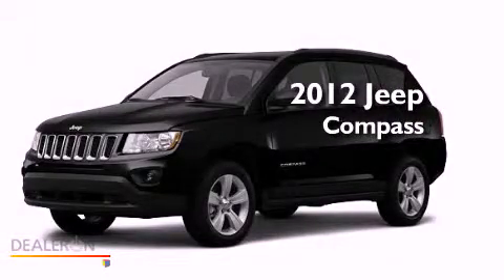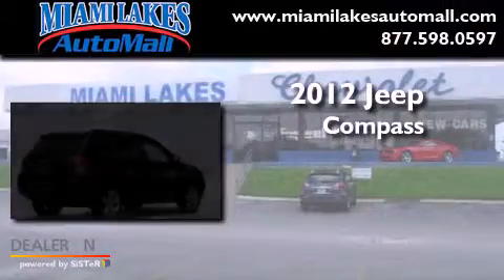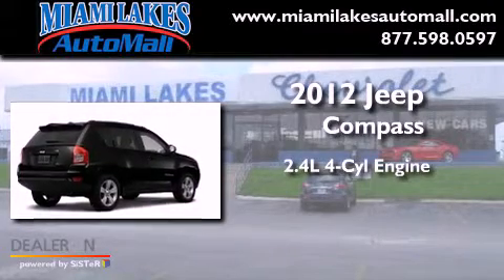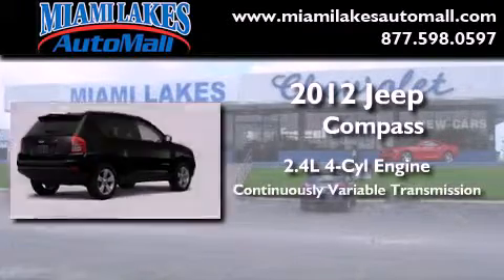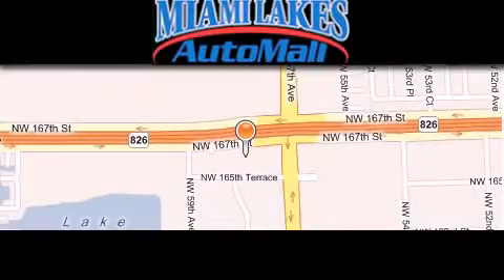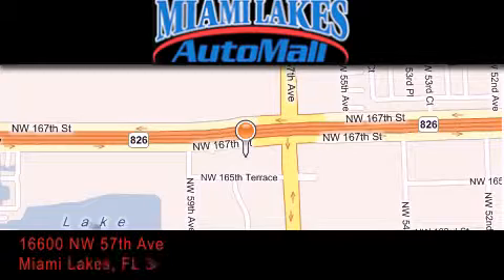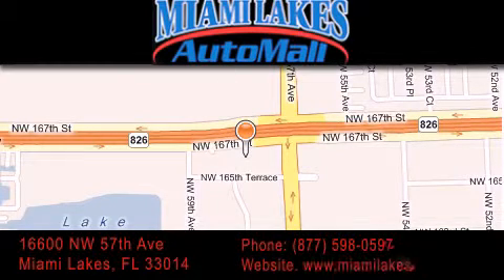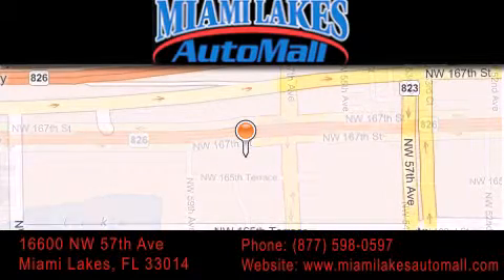2012 Jeep Compass Miami Lakes FL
Year : 2012
 Make : Jeep
 Model : Compass
 Engine : 4 Cyl - 2.4L
 Trans . : Variable
 Exterior : Black
 Miles : 6

 Stock : J2A18268

 16600 NW 57th Ave.

 2012 Jeep Compass Miami Lakes FL